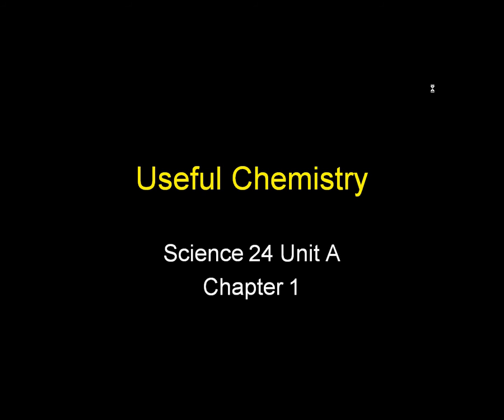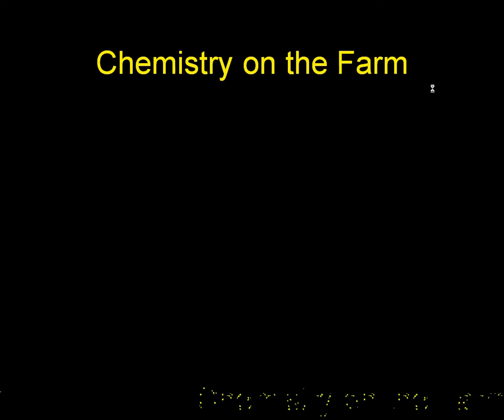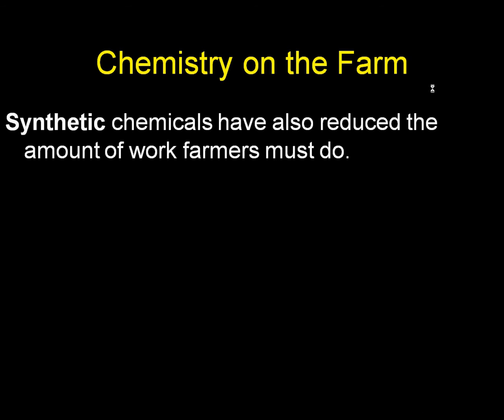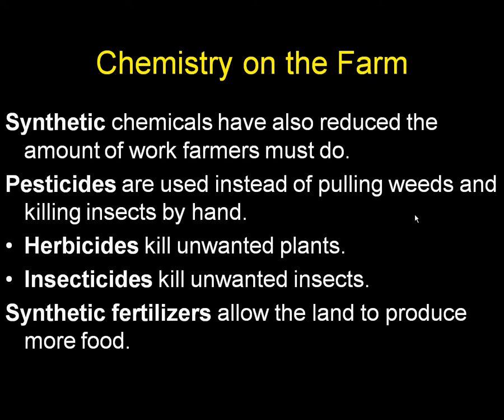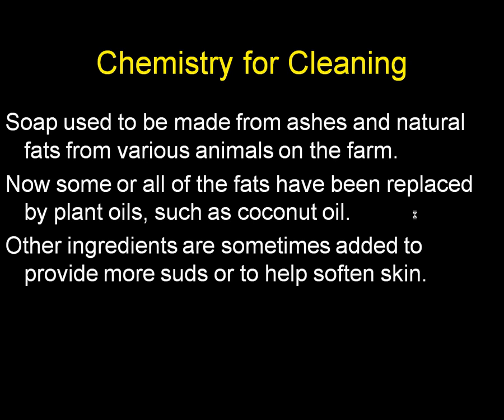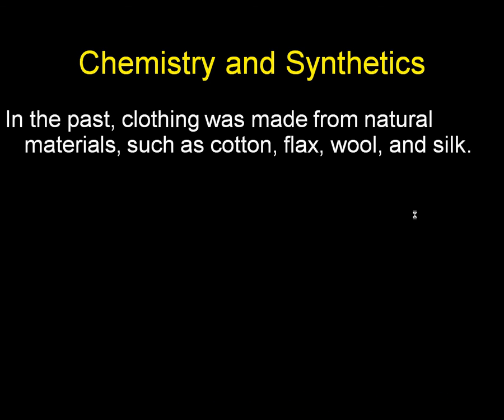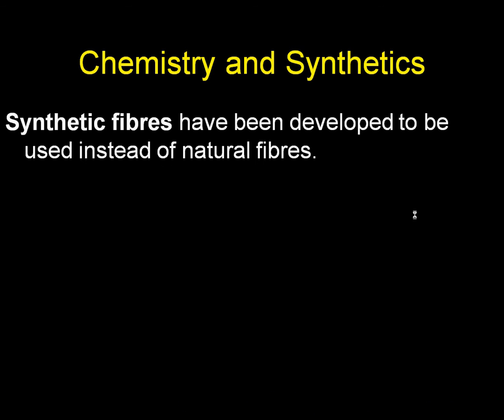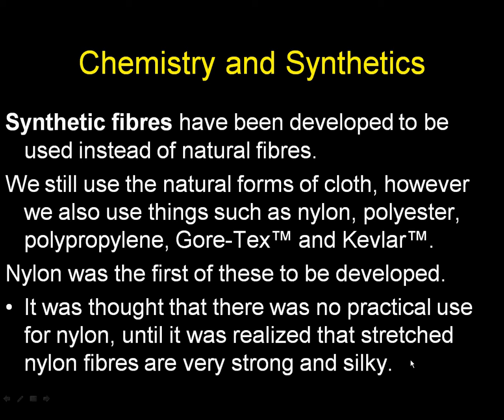Science 24 1-1